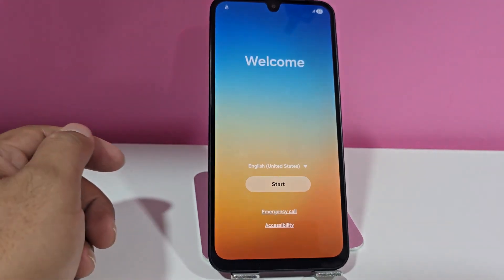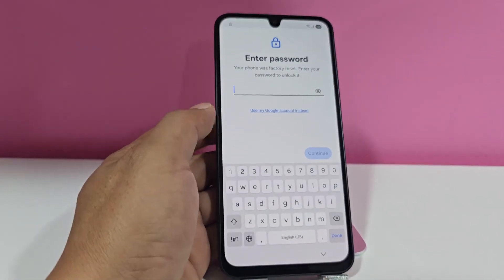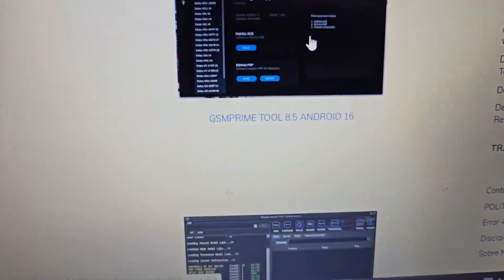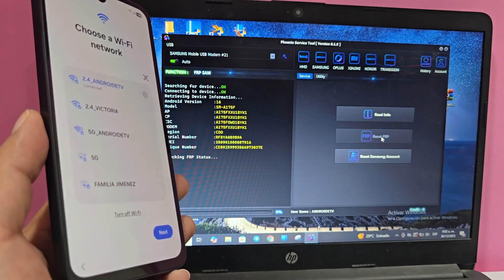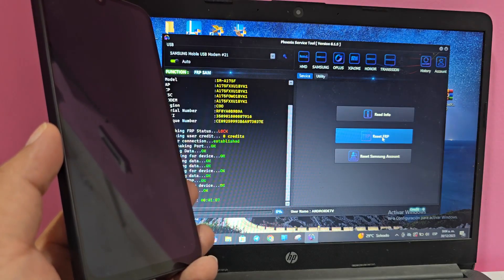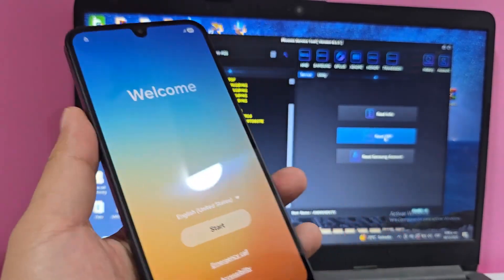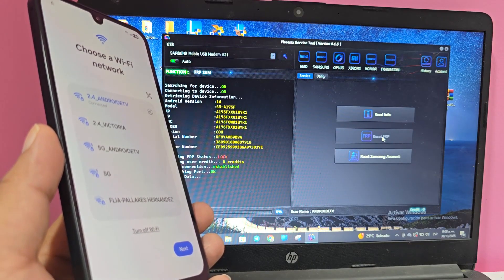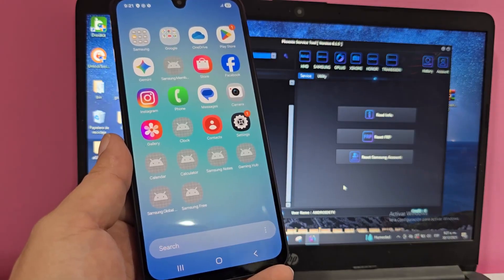NEW METHOD 2026 Samsung frp bypass, Remove Account Google Frp ANDROID 16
Learn how to skip Google Account Samsung FRP Bypass with the new method for Android 16 in 2026. This device unlock tutorial will guide you through the process of bypassing the FRP security feature on your Samsung device, allowing you to regain access to your phone. The FRP bypass method is a complex process, but with the right steps, you can successfully remove the Google account verification and unlock your device. This samsung unlock method is compatible with the latest Android 16 operating system and is considered the ultimate security bypass for 2026. By following this mobile unlock tutorial, you will be able to bypass the FRP tool and access your phone without any restrictions. The process involves a series of steps that will help you to android reset and remove the FRP lock, giving you full control over your device. With this new method, you can easily bypass the Google account verification and unlock your Samsung device, making it a valuable resource for those who have forgotten their Google account credentials or have purchased a used device with an existing FRP lock. This phone access method is easy to follow and requires no technical expertise, making it accessible to everyone. By using this bypass method, you will be able to skip the Google account verification and start using your device immediately.

2 REMOVE FRP ANDROID 16

3 SKIP FRP ANDROID 16

4 NEW METHOD ANDROID 16

5 ULTIMATE SECURITY ANDROID 16

6 WITHOUT PC ANDROID 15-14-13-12

9 WITHOUT PC ANDROID 15

10 NO PC FRP BYPASS

11 REMOVE ACCOUNT FRP BYPASS